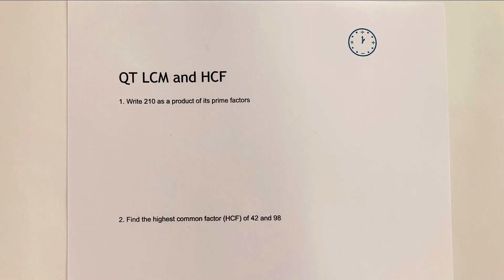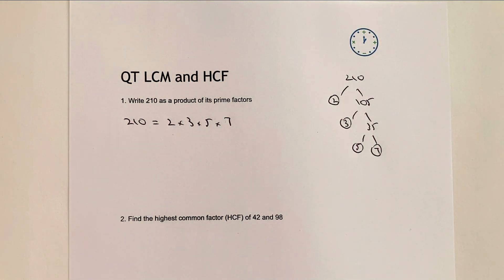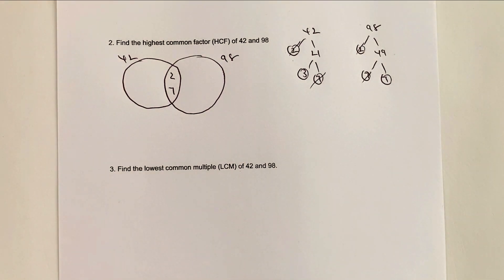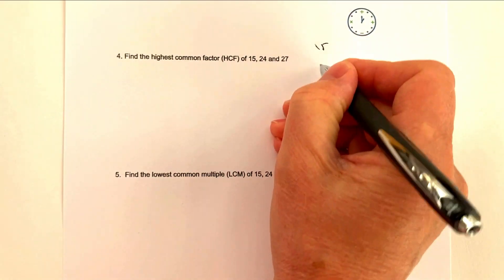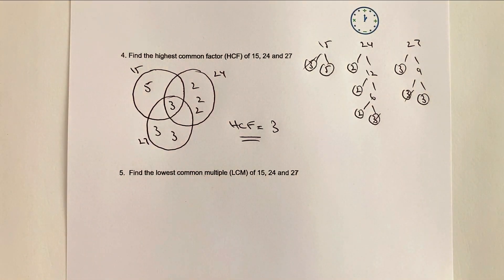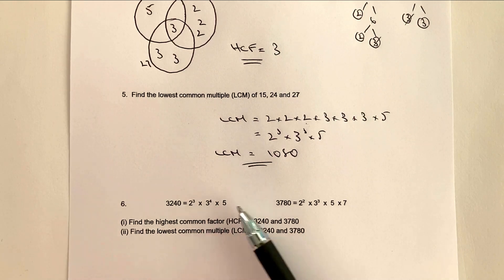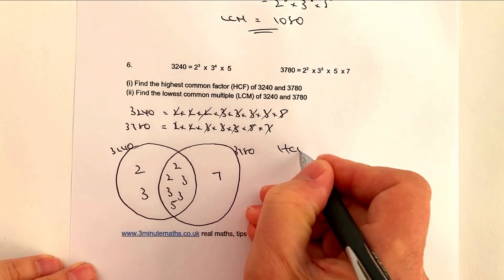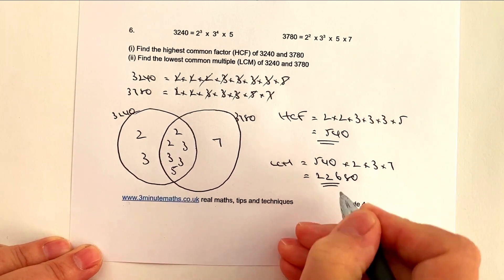Highest Common Factor HCF & Lowest Common Multiple LCM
This video is a quick reminder of Highest Common Factor HCF & Lowest Common Multiple LCM for GCSE maths, and is aimed at around grade 5. You can download the worksheet from 3minutemaths.co.uk, although please do

Here's the questions:
1. Write 210 as a product of its prime factors
2. Find the highest common factor (HCF) of 42 and 98
3. Find the lowest common multiple (LCM) of 42 and 98.
4. Find the highest common factor (HCF) of 15, 24 and 27
5.  Find the lowest common multiple (LCM) of 15, 24 and 27
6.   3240 = 2^3  x  3^4  x  5   3780 = 2^2  x 3^3  x  5  x 7
(i) Find the highest common factor (HCF) of 3240 and 3780
(ii) Find the lowest common multiple (LCM) of 3240 and 3780